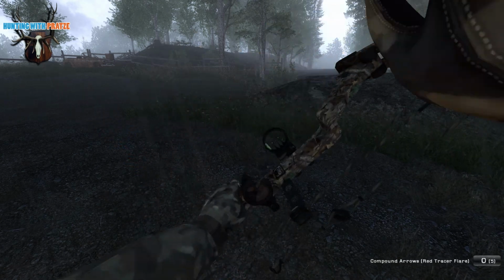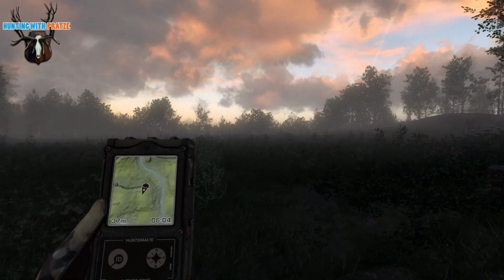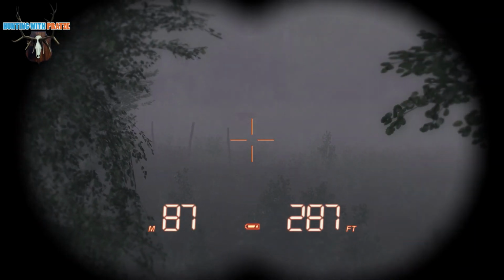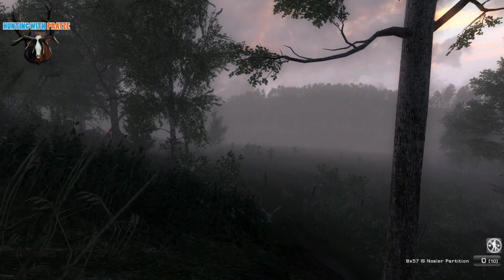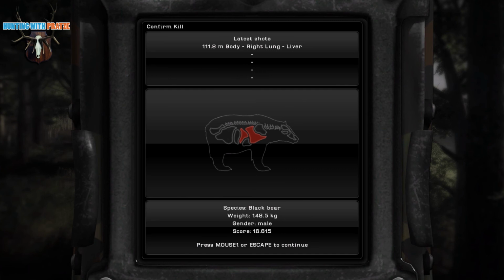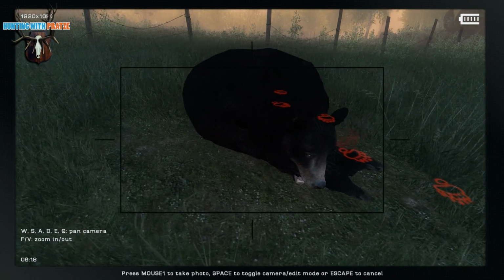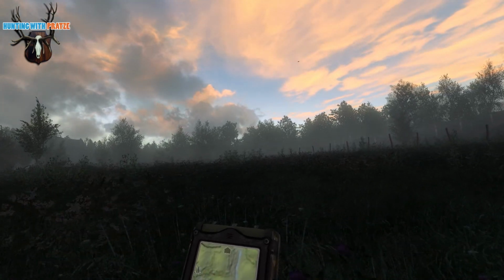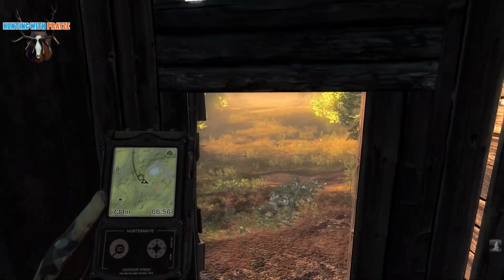Let´s Play The Hunter 2013 - Hunting with Pratze # 68 - SC Epic news and female trolling - 1/2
Hemmeldal Hunting Reserve is the new Map for The Hunter and is inspired of the landscape of Scandinavia. It features a new species: The Brown Bear. We Also take a look at a new premium item: The 12 GA Side By Side Shotgun (Engraved).

Welcome to my Let's Play series of PC-Game "The Hunter" by Expansive Worlds.
My intention with this series is to give you a peak of my hunting style and tips and tricks especially for beginners.

►my player name on The Hunter:
Pratze